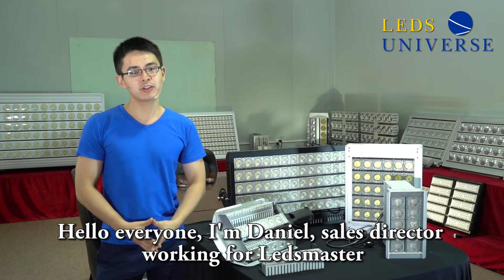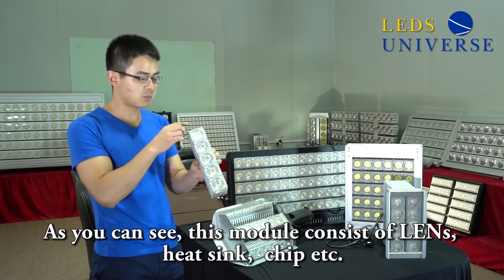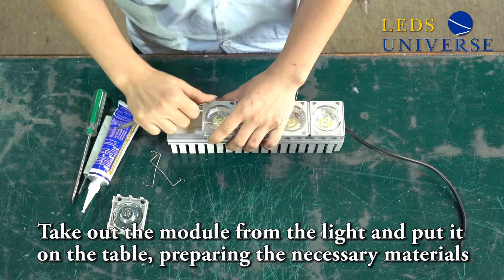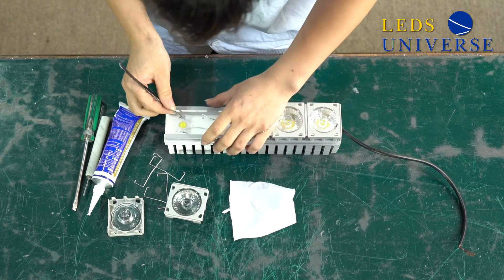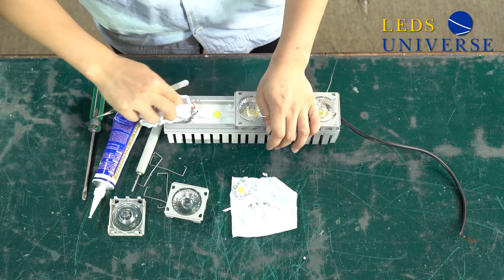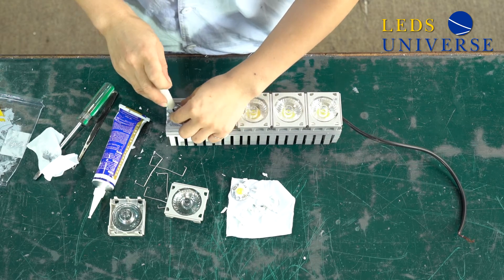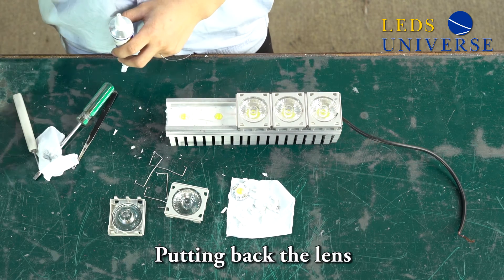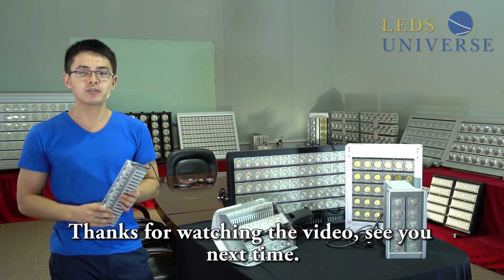How to change LED chip? Как поменять чип на LED прожекторе?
This is the maintenance procedure to be followed during the replacement of one of our LED chips, by using our modular design. The modular design for our LED Flood lights, LED High Bays, LED Street Lights, etc, will allow for easy maintenance. Here are the process steps:

1.  Extract module from the light; put the module on the table, and prepare the necessary materials
2.  Remove the two sides strings and the lens
3.  Use special tool to cut the silicon glue and unscrew the chip; there are a couple of screws on the top of the chip.
4.  Disconnect the cables with a welding machine (you need to adjust the machine to around 300 degrees celcius)
5.  Carefully extract the chip
6.  Clean the module
7.  Prepare new materials, such as the new LED chip, silicon glue, electric welding cables etc. LedsUniverse\LedsMaster will provide these materials when replacement is needed.
8.  Install the new chip and screw it against the frame
9.  Connect the cables by using a welding machine
10.  Use silicon glue to seal the chip
11.  Clean up the area surrounding the chip and module
12.  Wait until the silicon glue gets dry
13.  Insert back the lens